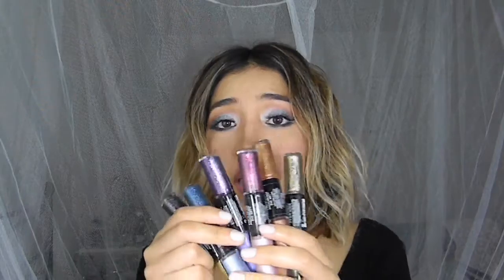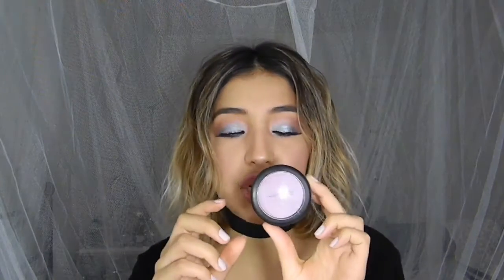February Favorites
Beauty Favorites for February

♢Blur Perfector Primer - YSL
♢Undereye Illuminator 2.5 - YSL
♢Translucent Powder - Laura Mercier
♢Photo Ready Eye Art - Revlon
♢Fever Powder Blush - Mac
**Morello Cherry matte artist shadow - MUFE
♢Full of Joy  Powder Blush - Mac
♢ribbon as choker

How I earn cash back from online shopping
Ebates